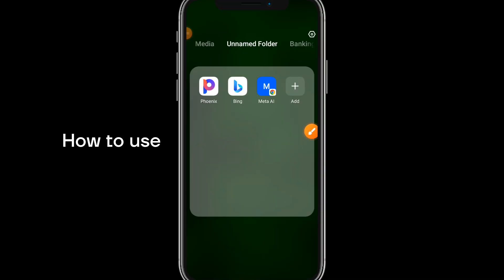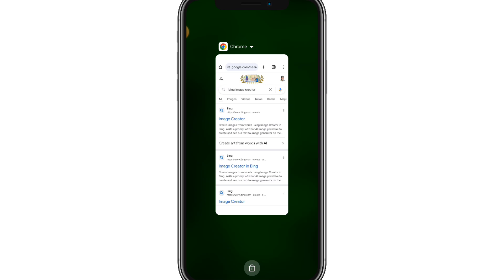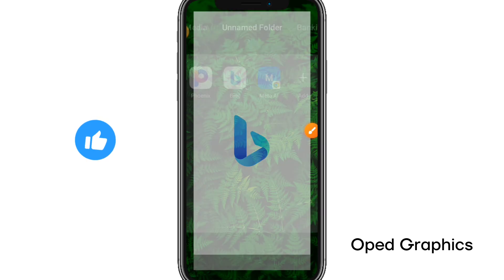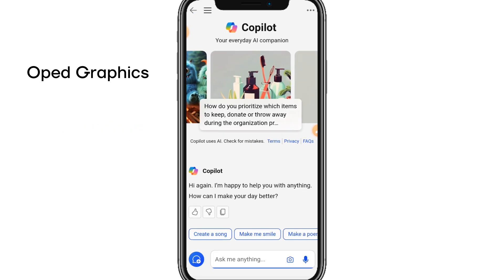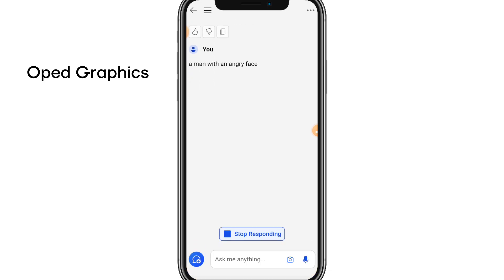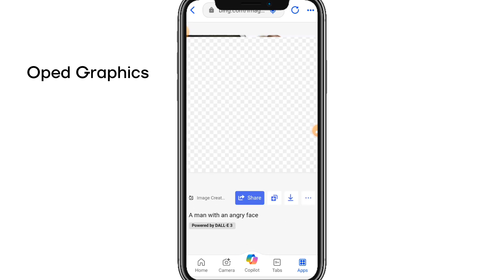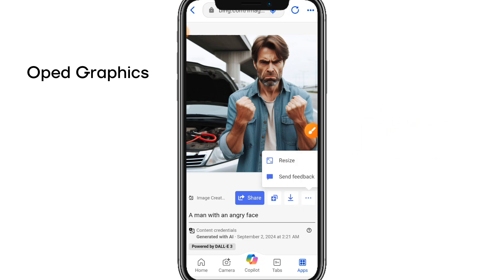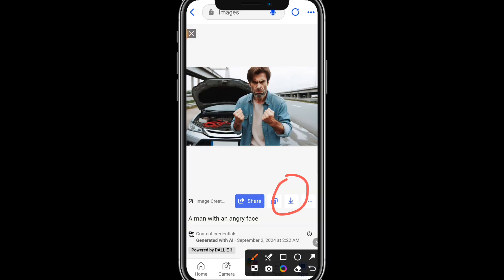How to change aspect ratio of bing AI generated images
In this comprehensive tutorial, you'll learn how to change the aspect ratio of Bing AI images with ease! Whether you’re looking to create stunning graphics for your projects or simply want to adjust the dimensions for better presentation, this step-by-step guide has you covered.

We'll walk you through the entire process, from accessing Bing AI tools to applying the desired aspect ratio changes. This video is perfect for beginners and experienced users alike. You’ll discover tips and tricks to enhance your image editing skills, ensuring your visuals stand out.

🔍 What You’ll Learn:
- Understanding aspect ratios and their importance
- Step-by-step instructions on changing aspect ratios in Bing AI
- Troubleshooting common issues when adjusting images
- Tips for optimizing your images for various platforms

*MANUAL METHOD*
Changing the aspect ratio of Bing AI images is a simple process that can help you customize your visuals. Let’s break it down step-by-step.

First, start by generating your image on Bing AI. Once you have the image you want, save it to your device.

Next, open any image editing software. You can use free tools like GIMP, Paint.NET, or even online editors like Canva or Pixlr.

Now, upload your saved image into the editor. Look for the option that allows you to resize or crop the image.

To change the aspect ratio, you can either input specific dimensions or choose from preset ratios like 16:9, 4:3, or 1:1. Be sure to maintain the quality of the image while resizing.

After adjusting the aspect ratio to your preference, save your changes. Make sure to select the appropriate file format and quality settings.

And that’s it! You’ve successfully changed the aspect ratio of your Bing AI image.

1. Help you make better designs with your mobile phone.
2. Teaching you how to make money with this skill.
3. And some other side hustles that you can do to earn money 💰